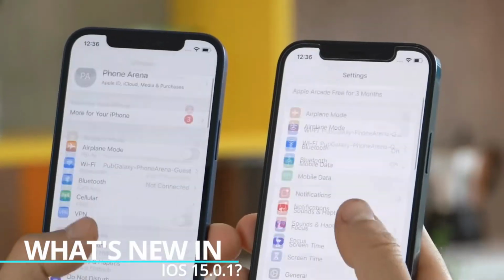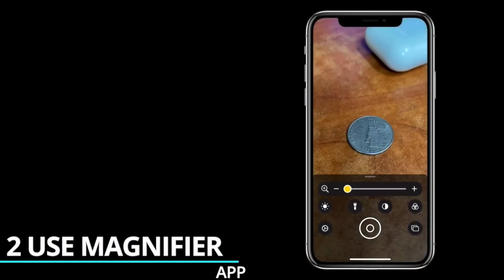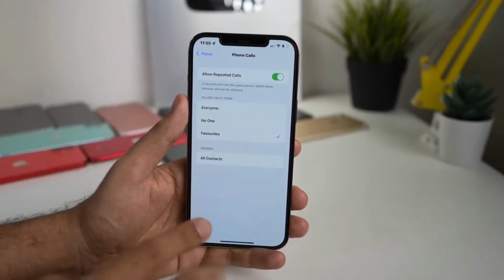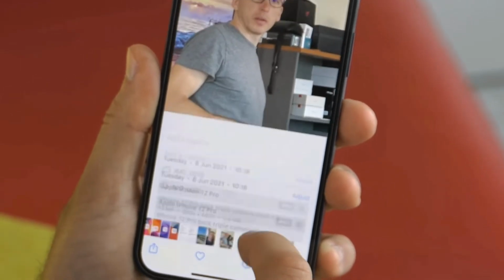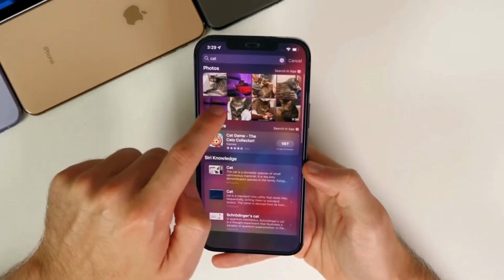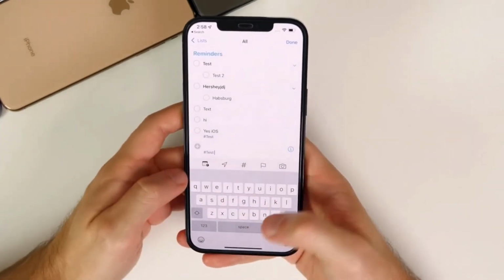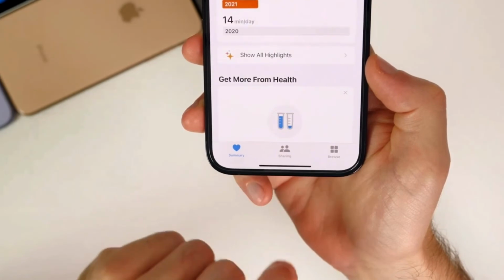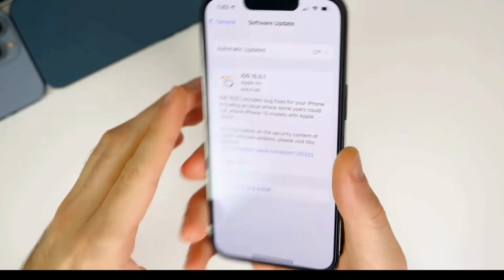What's New With iOS 15.0.1 | Updates, Tips, And Tricks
Hello Community!!! Welcome to TechJet’s Channel. You are currently watching: What's New With iOS 15.0.1 | Updates, Tips, And Trick.

Are you technologically savvy? Do you want to learn about some of the best new tech gadgets? Then look no further because we have a plethora of cutting-edge technologies just for you!

Apple recently launched the new iOS 15.0.1 and the first official update after iOS 15 has brought a lot of new features to the table. While the update is available on all models launched after 2015 or above iPhone 6S, users are still unaware of what’s new in the update. So here in this video, we break down everything Apple iPhone users will receive on their software after the iOS 15.0.1 update.

Technology is changing at such a rapid pace that it is challenging to keep up. Every day, new technologies appear to be taking over our lives! But you don't have to be a techno-geek to grasp the fundamentals of digital technology. This channel will feature new tech gadgets, trending technology, digital trends, and high-tech exports that everyone should be aware of! We'll look at emerging technologies and talk about what's going on in the world of digital technology.

Chapters:
00:00 Introduction
00:32 Create a FaceTime Link
01:31 Use Magnifier App
01:55 Master Focus Mode
02:29 Create Custom Focus Profiles
03:06 Notification Summary
03:28 Utilize Live Text
04:13 Check Image EXIF Details in the Photos App
05:19 Access Spotlight Search from the Lock Screen
06:16 Add Wallpaper Background in Safari Browser
07:02 Unlock Home Using Apple Wallet
07:31 Smart Lists in Apple Reminders
07:55 Use Tags in Apple Notes
08:15 Enable iCloud Private Relay
08:55 Share Apple Health Data
09:24 Use iCloud Authenticator

TechJet